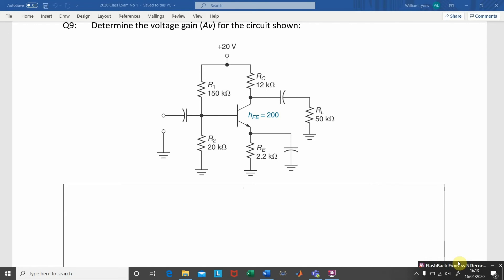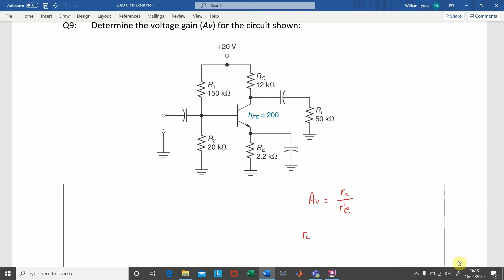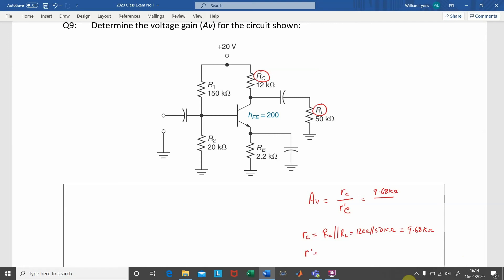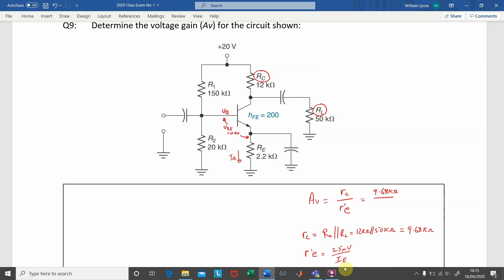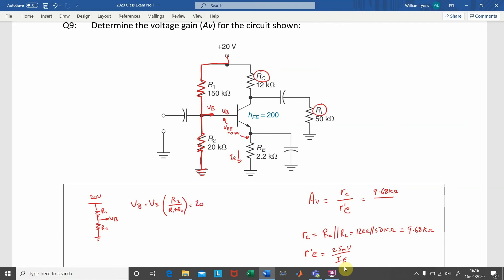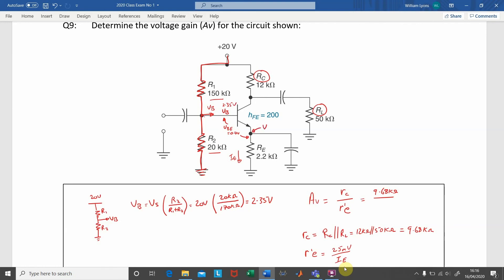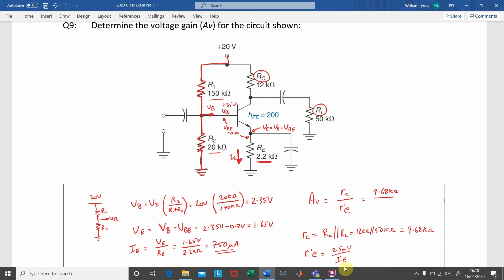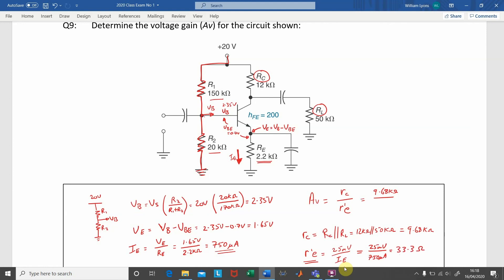Amplifier Voltage Gain - Voltage Divider Bias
Tutorial question illustrating how to calculate the Voltage Gain (Av) of a Voltage Divider Bias amplifier.